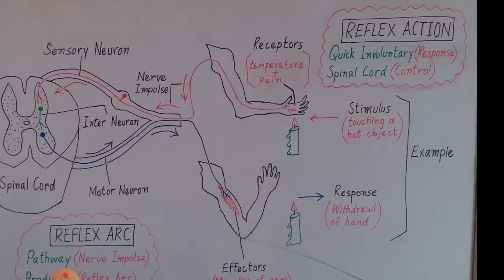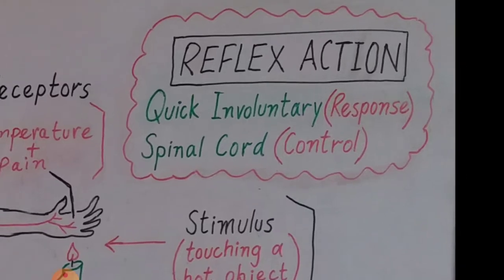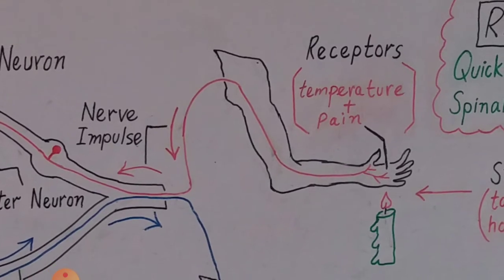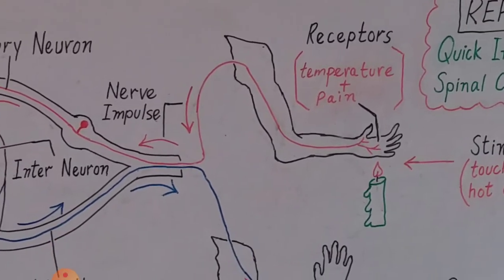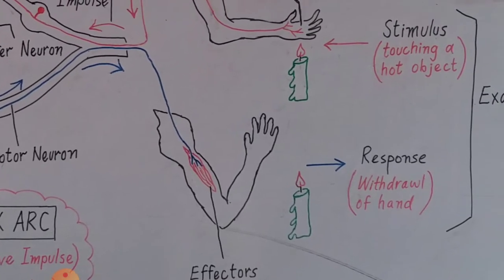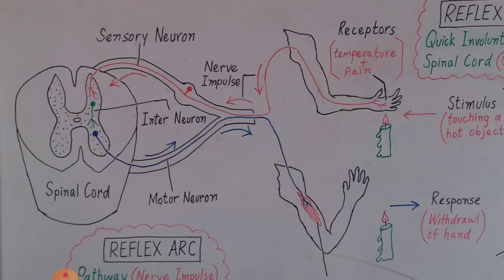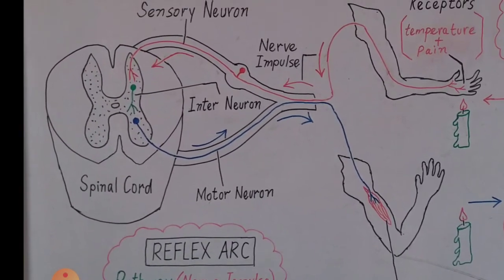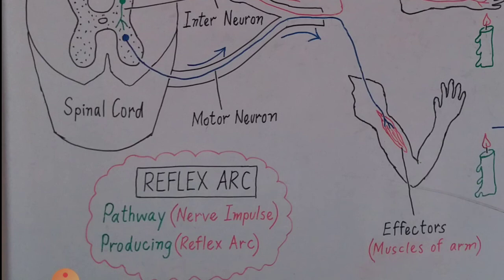Reflex Action (Fully English)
This video Brain is created for students learning Biology in Pakistan.

       The topic reflex action covers,
1. definition of reflex action
3. example of reflex action
4. example of reflex action
5. reflex arc
6. involuntary response

# reflex action
reflex arc
# biologyclass12